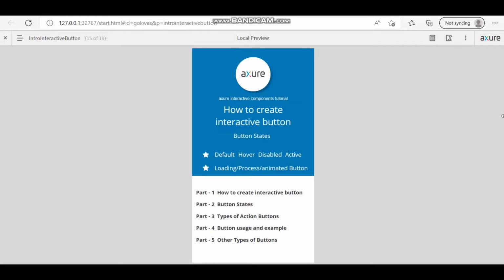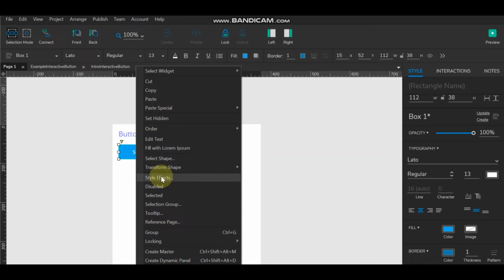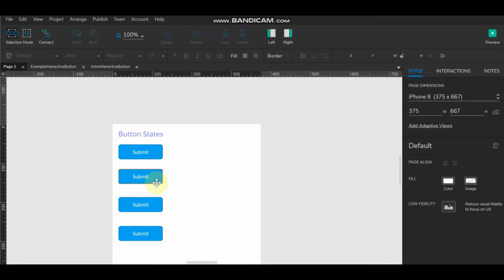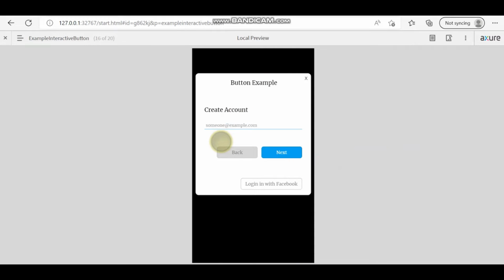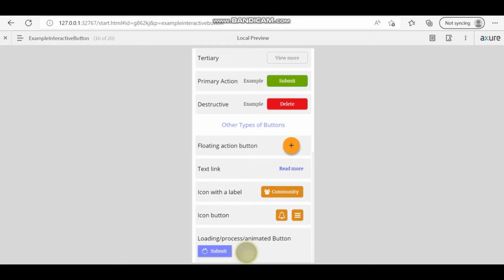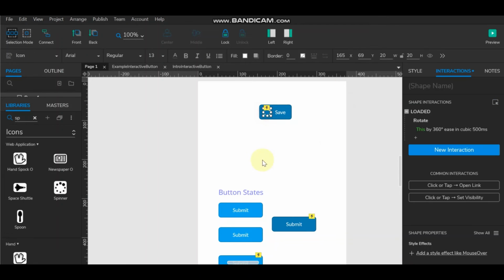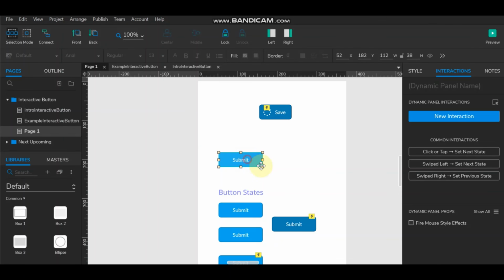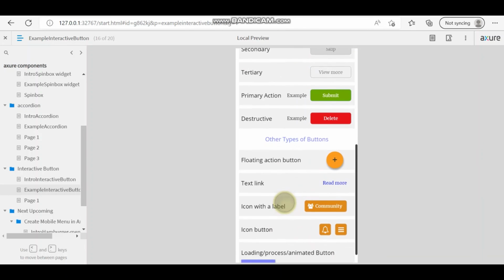How to create interactive button in axure | Axure interactive components tutorial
How to create interactive button in axure
Part - 1  How to create interactive button
Part - 2  Button States
   Default, Hover, Disabled, Active/Selected, Focus
Part - 3  Types of Action Buttons
   Primary, Secondary, Tertiary, Primary Action, Destructive
Part - 4  Button usage and example
Part - 5  Other Types of Buttons
  Floating action button (fab), Text link, Icon with a label, Icon button,
  Loading/process/animated Button